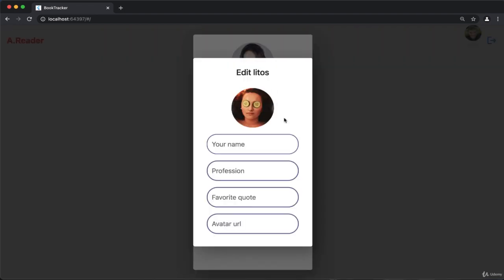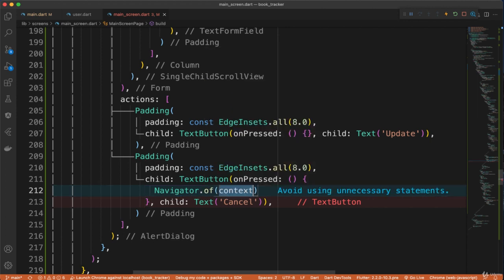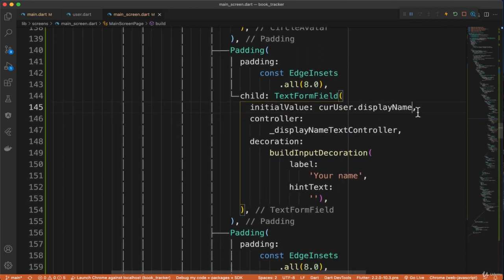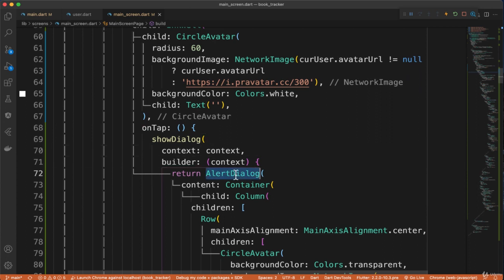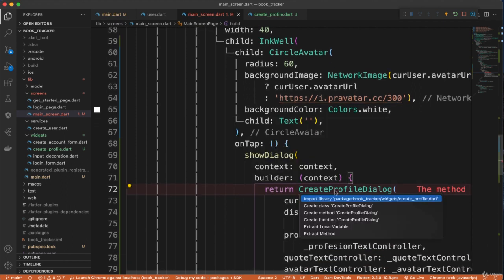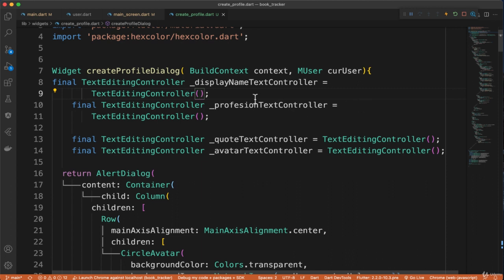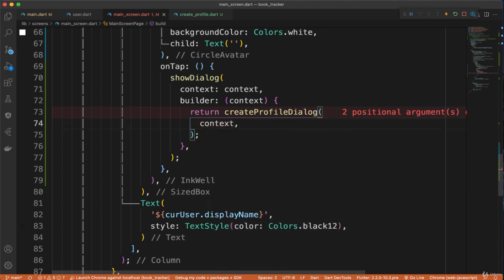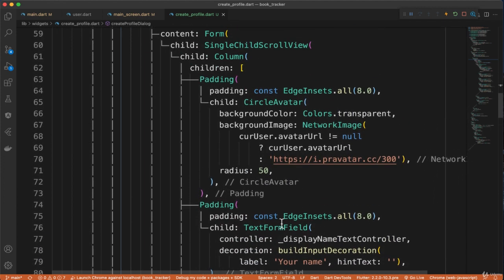010 Populating TextFields and Code Refactor